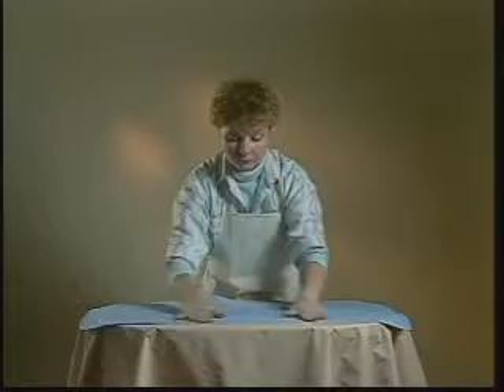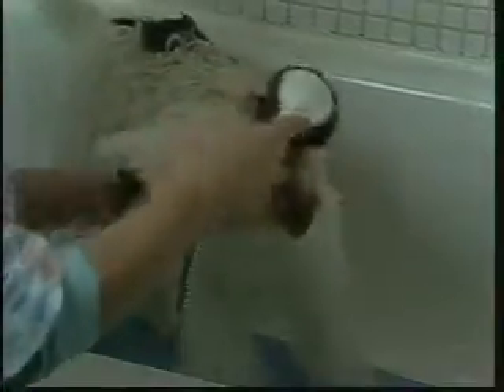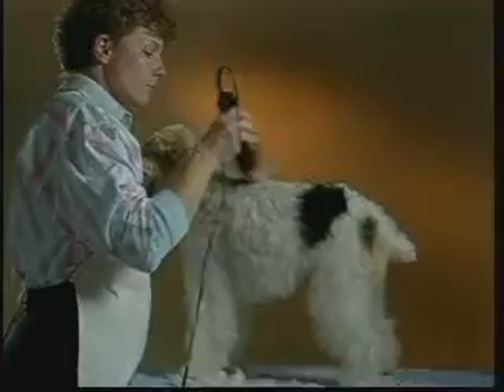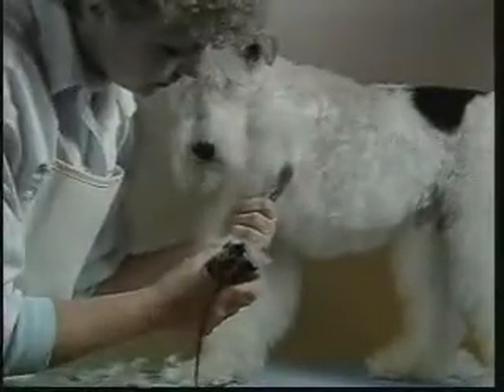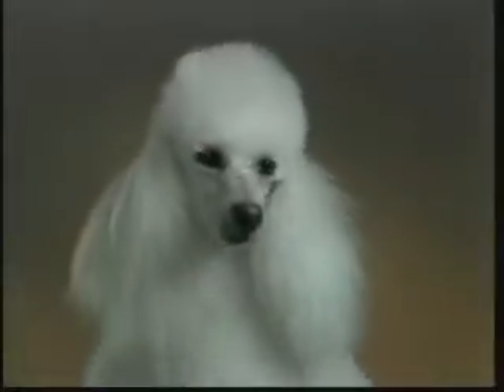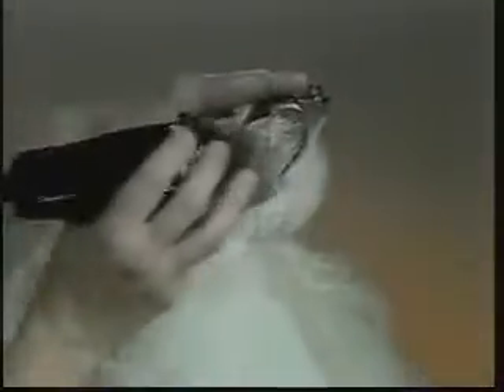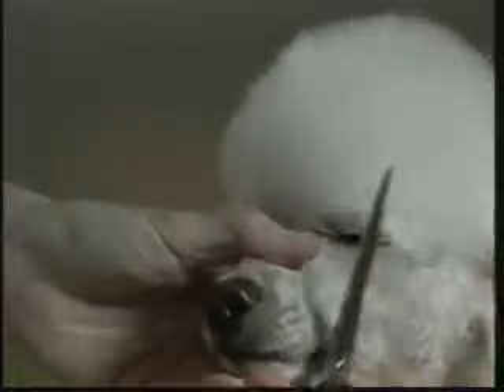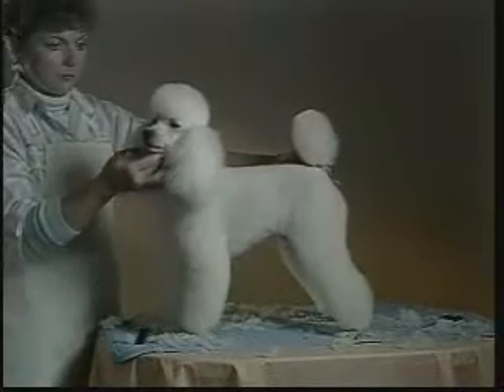Basic Clipper Cutting Techniques